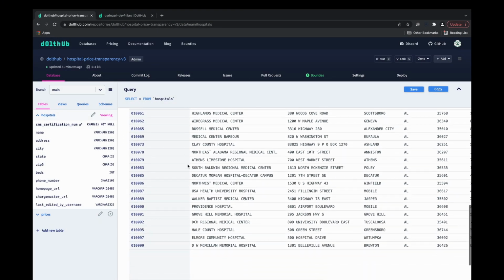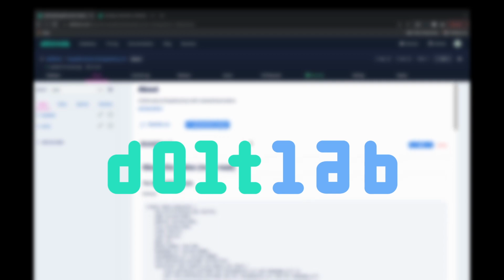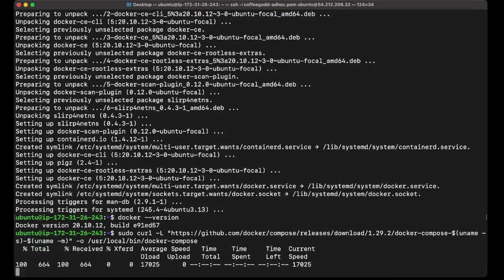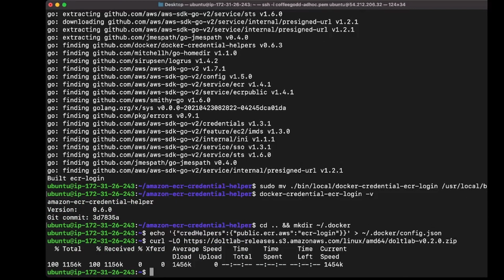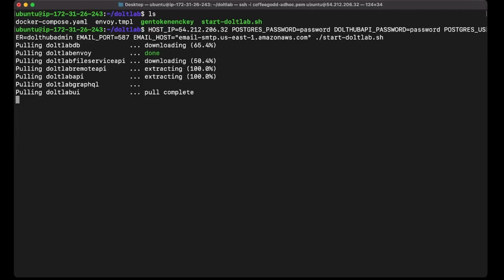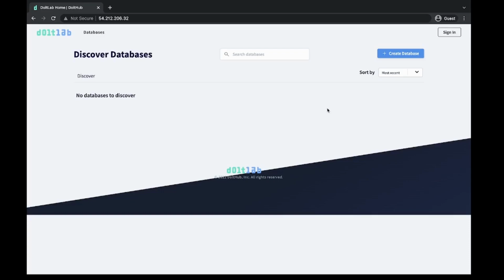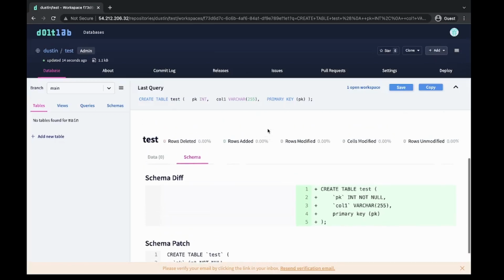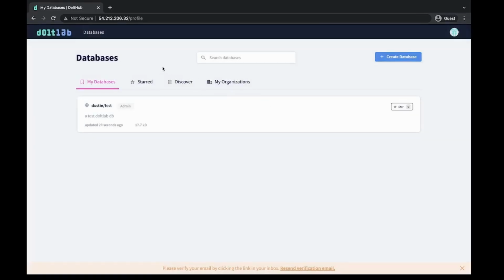Installing DoltLab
Learn how to get DoltLab, your self-hosted DoltHub, up and running in your environment. DoltLab allows you to manage all of your Dolt databases locally.